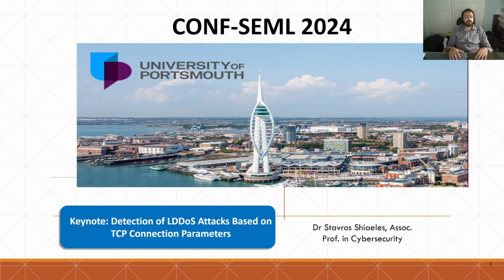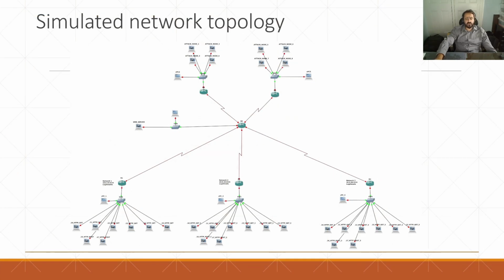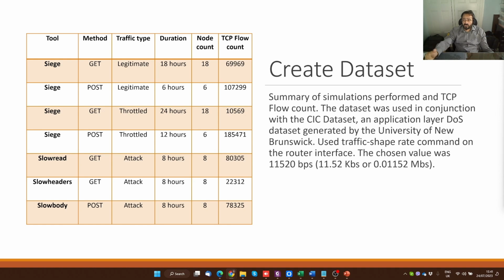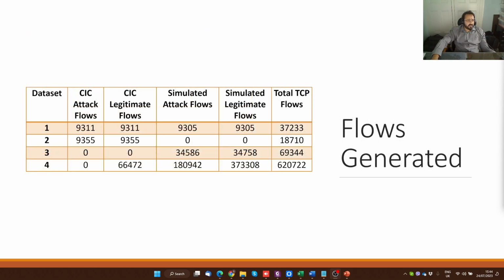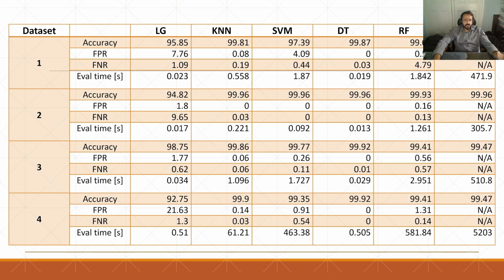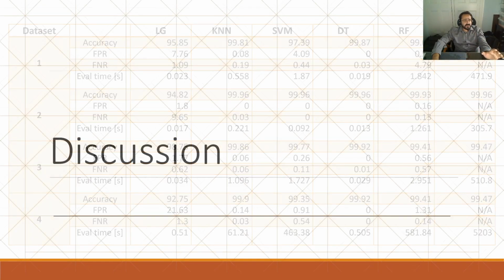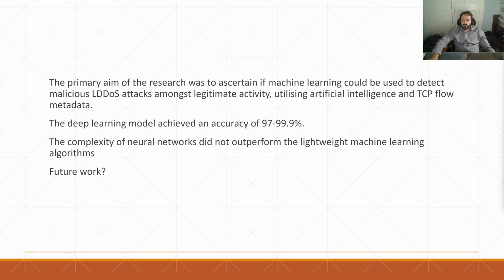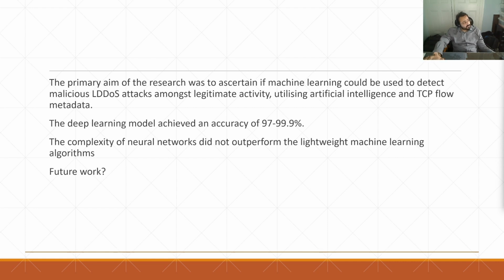CONF-SEML 2024—Detection of LDDoS Attacks Based on TCP Connection Parameters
The 2nd International Conference on Software Engineering and Machine Learning

Keynote Speech: Detection of LDDoS Attacks Based on TCP Connection Parameters
Delivered by: Stavros Shiaeles, Reader, Faculty of Technology, University of Portsmouth